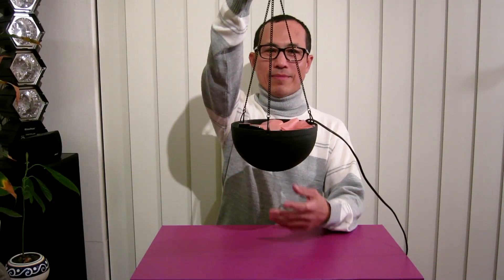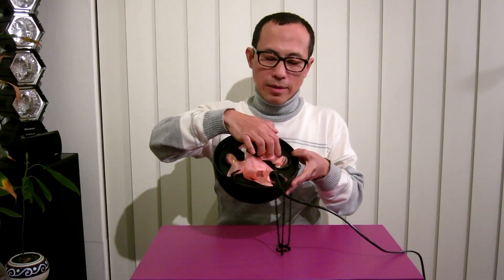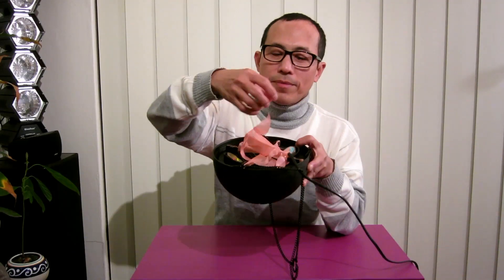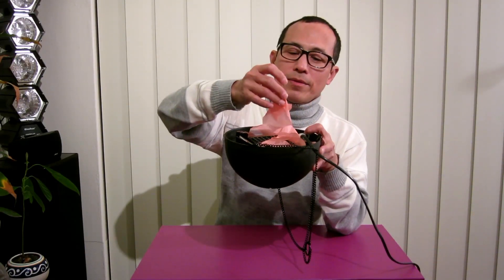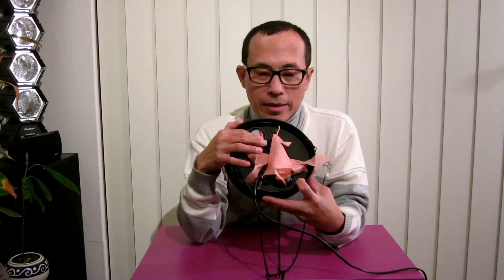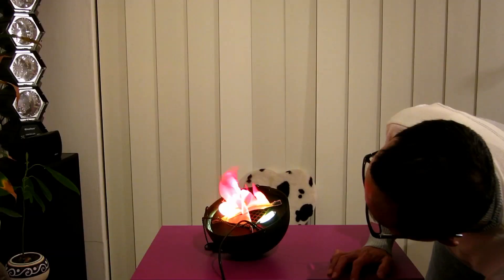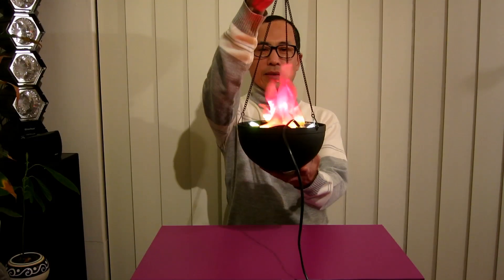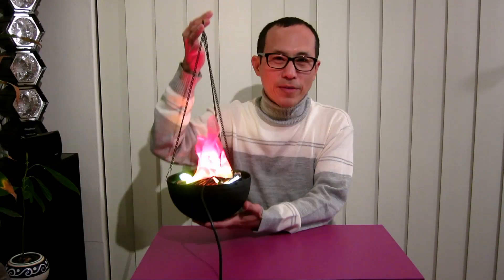Unusual stuff: Hanging Fake Flame Lamp Fake Fire Lamp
unusual stuff Hanging Fake Flame Fake Lamp Fake Fire Lamp